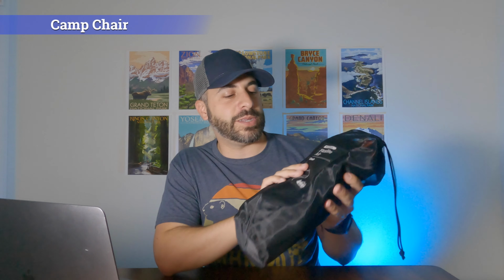Weights Other Backpackers Omit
Hey backpackers!  This week I look at the most common items I see other YouTube backpackers omitting each time they do a gear load out video.  Some items may not seem that significant in the weight category, but add them altogether and they equal a decent amount!

COOK POT
TRAIL RUNNERS
HEAD LAMP
WATER FILTER
MED KIT